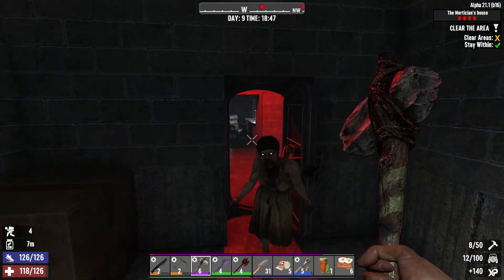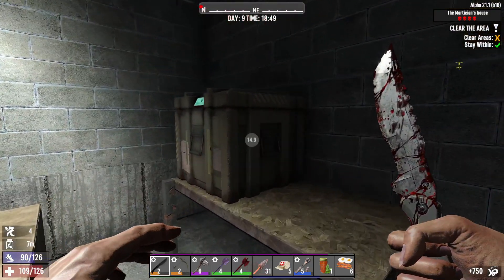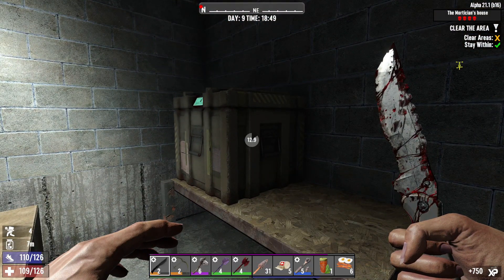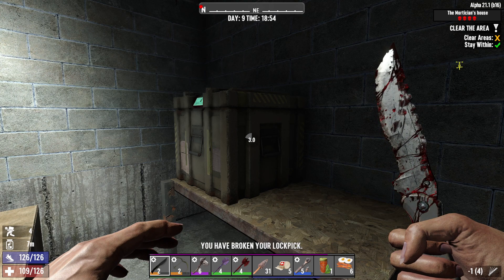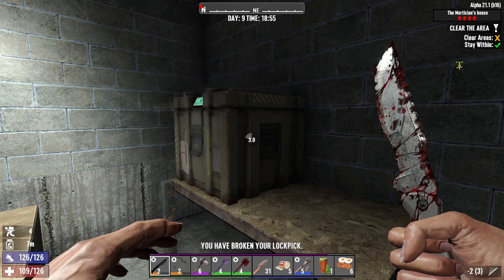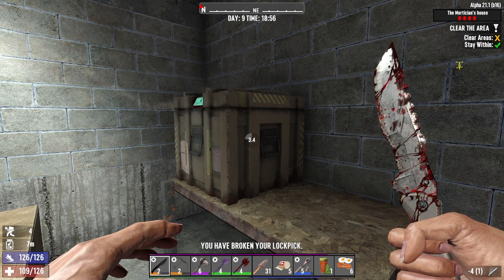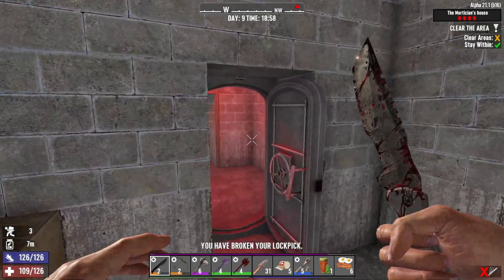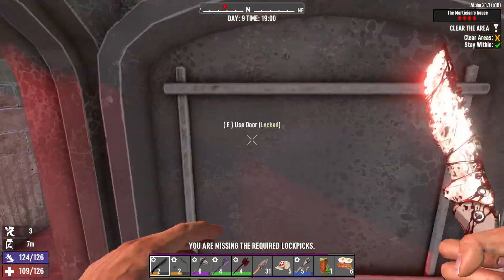Lockpicks can troll you by breaking constantly - 7 Days to Die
I show you how I almost opened the chest in first try and then all the lockpicks broke in a row